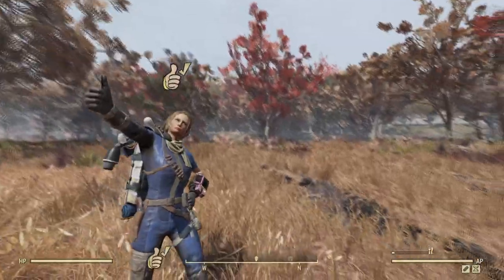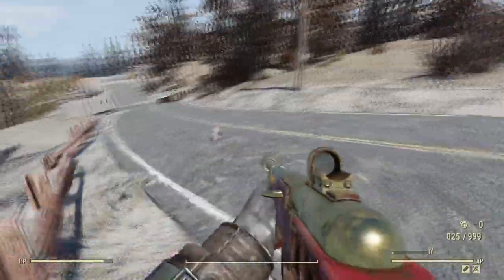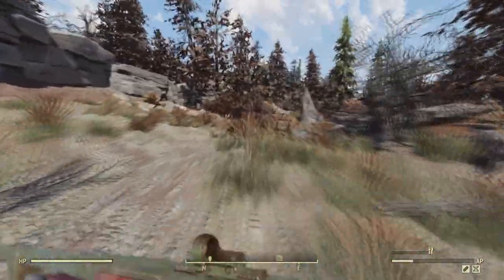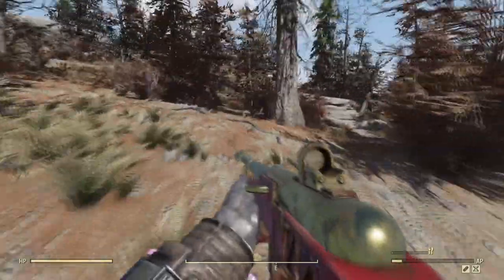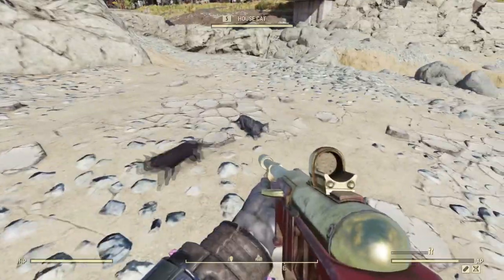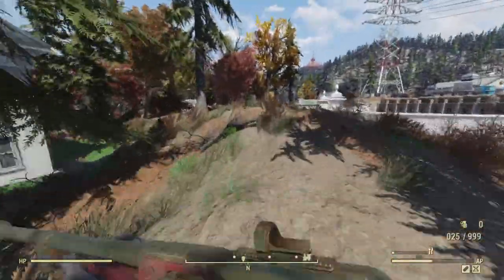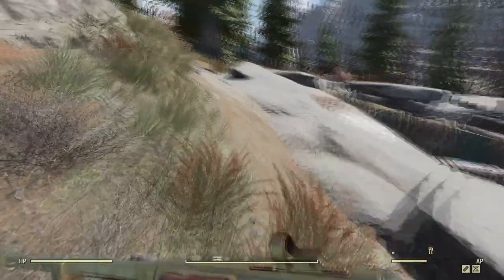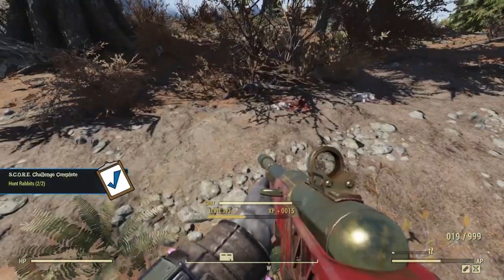Find Fallout 76 Rabbits With Ease | Daily Challenge Location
Find out the best Fallout 76 rabbit spawn locations with this snapshot guide. If you're wondering where to find rabbits in Fallout 76, I've got you covered.
Socials:
Where to find rabbits Fallout 76
Fallout 76 rabbits
Fallout 76 rabbit location
Fallout 76 rabbit spawn locations